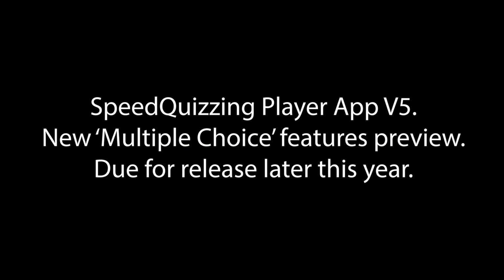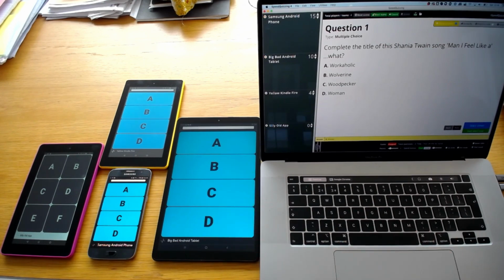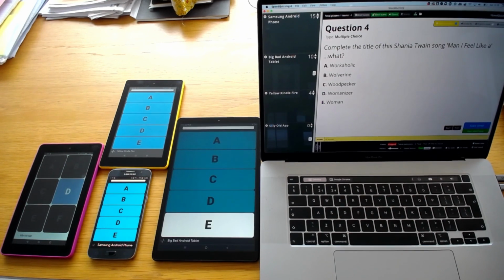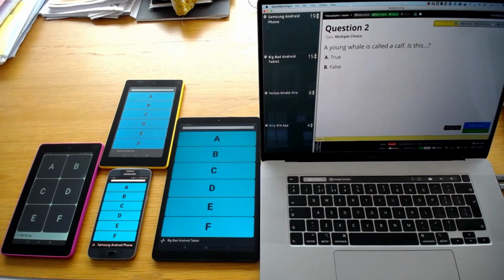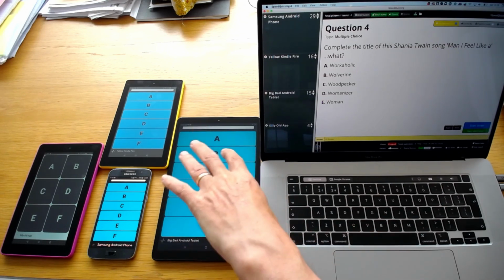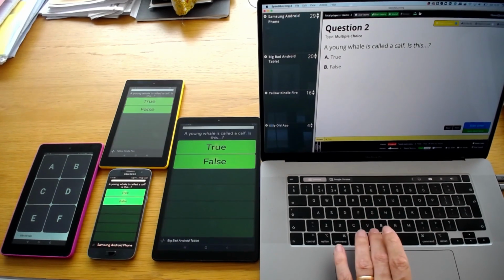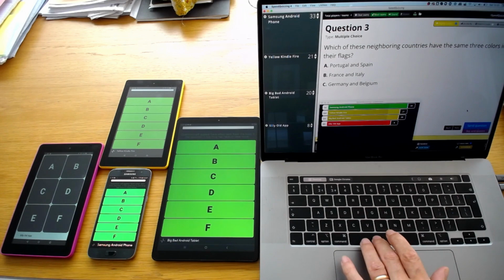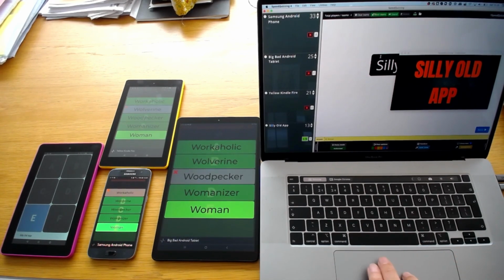SpeedQuizzing Player App V5 ‘Multiple Choice’ preview.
SpeedQuizzing Player App V5. New ‘Multiple Choice’ features preview. Due for release later this year.